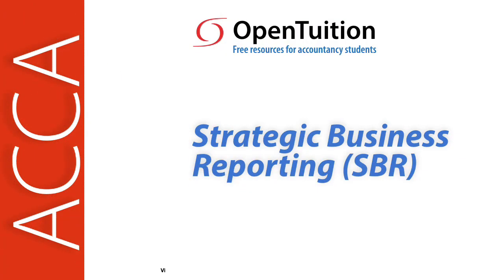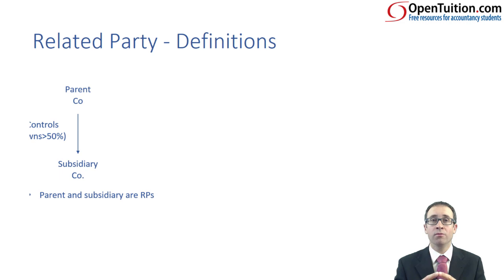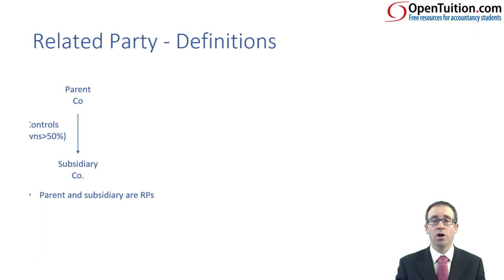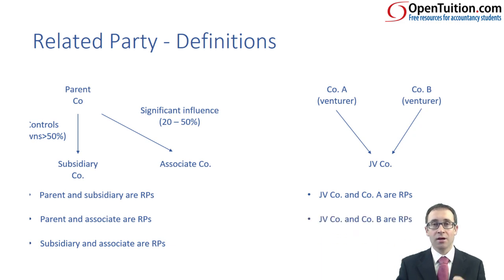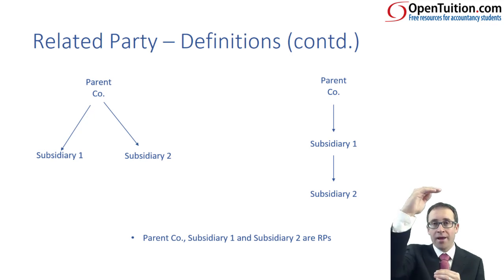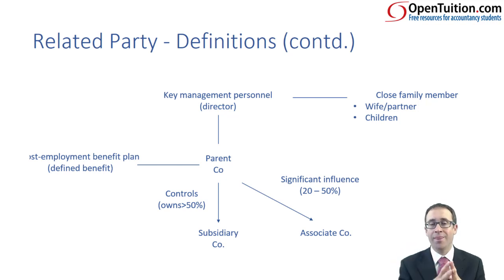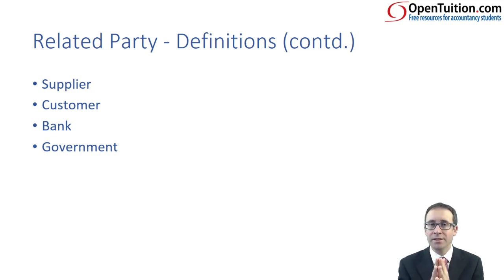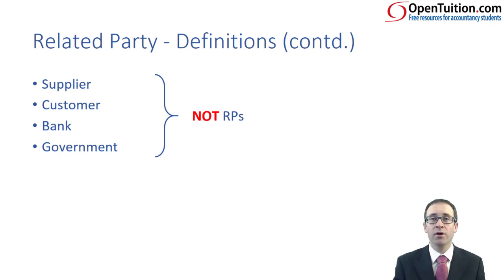Related parties (IAS 24) - ACCA (SBR) lectures